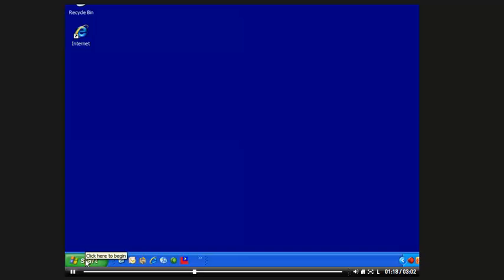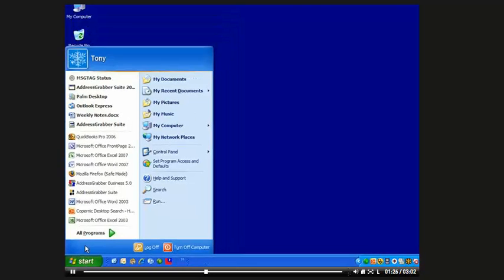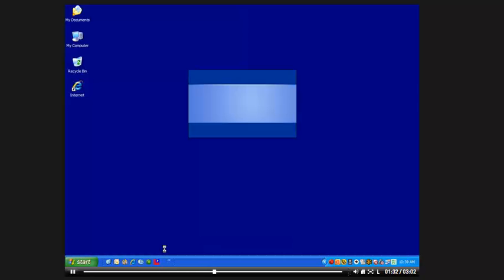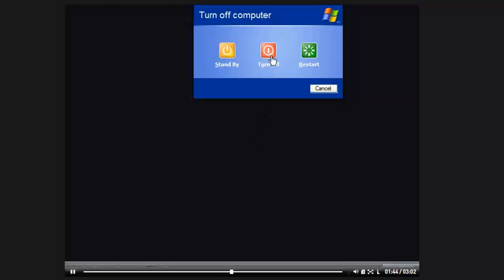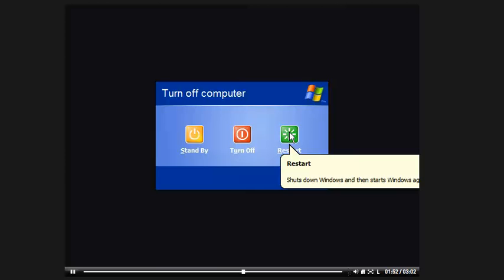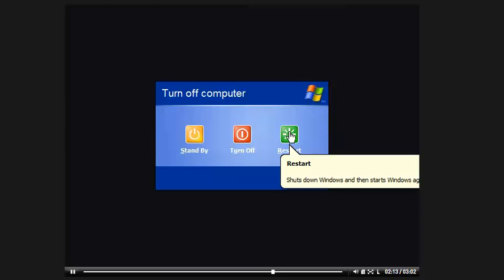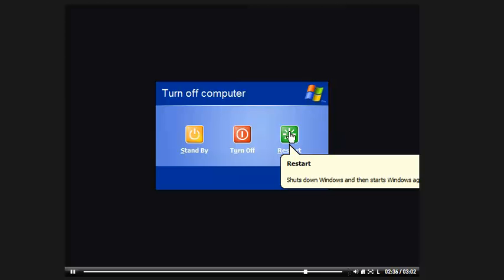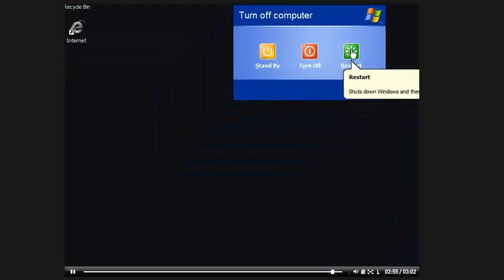How to Turn Your Computer Off